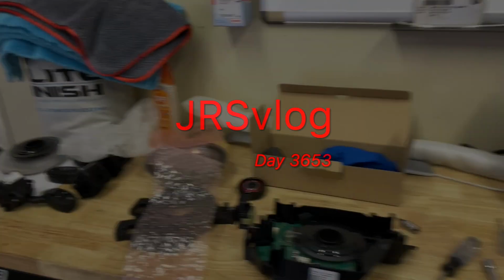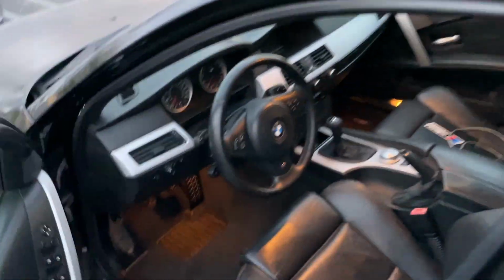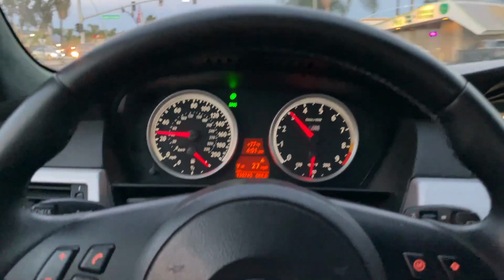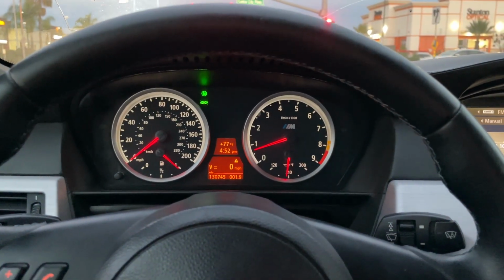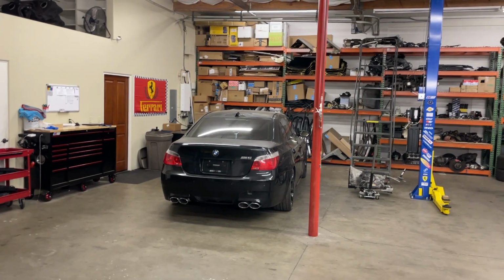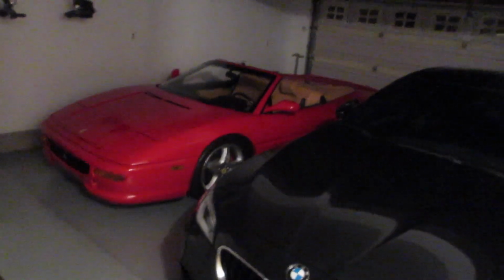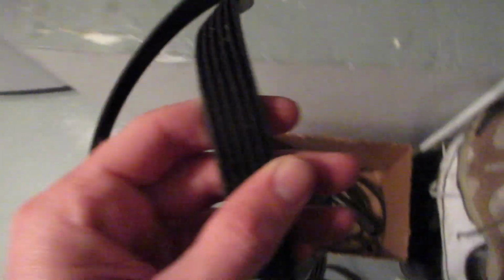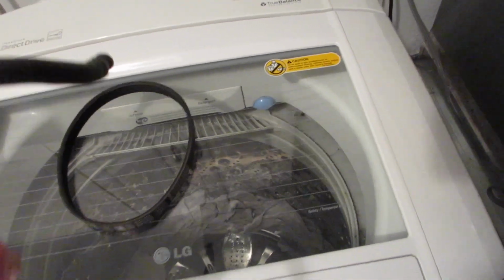E60 M5 Manual Conversion #2: DONE! 12/8/20 - Day 3,653